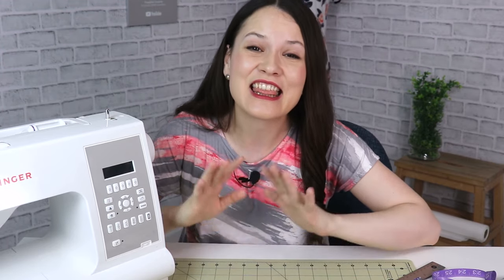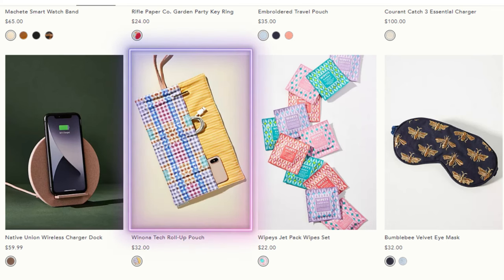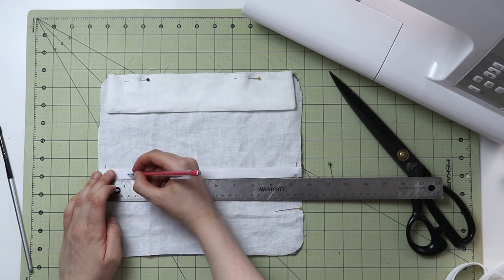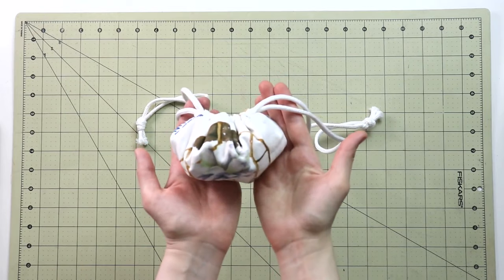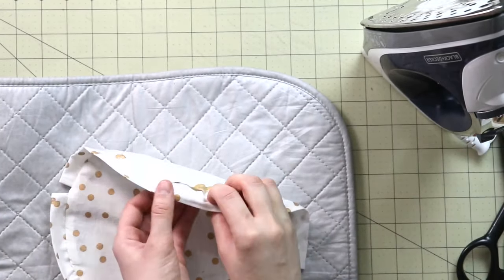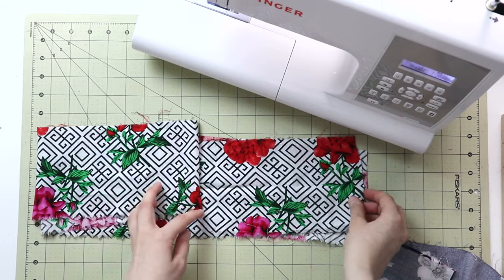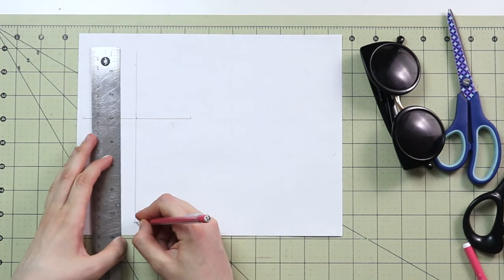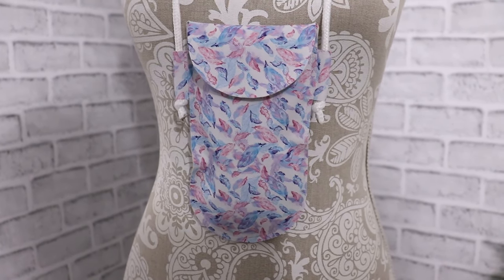5 easy and USEFUL sewing ideas to sew, sell and gift in 10 minutes!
Dear Sewing Friends, in this video I would love to share with you 5 quick, easy, useful, beginner friendly projects you can sew in about 10 minutes! Each one of them you can re-imagine in a different way so definitely look beyond what you see as an idea! Some of these have been inspired by Anthropologie, so you can call them dupes. These are also great as Mother's day gift ideas, teacher gifts and more :)

How to apply bias tape - there are 4 techniques mentioned in this video, just scroll to the bias tape one

3/8" = approx 0.95 cm
1/4" = approx 0.63 cm
1/2" = approx 1.27 cm
1" = approx 2.54 cm

MY FAVORITE SEWING TOOLS:
1. Bias Tape Maker
2. Medical Tracing Paper
3. Washable Fabric Markers
4. Hem Guide Clips
5. Sewing Rullers

xxx, Alisa